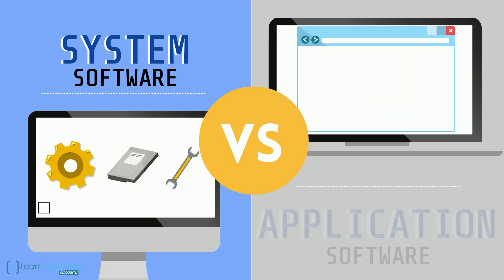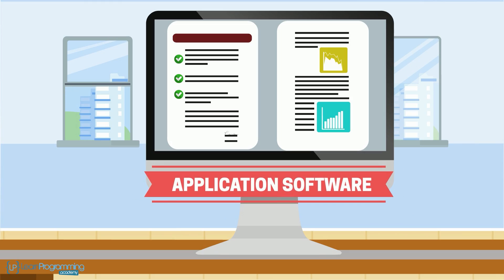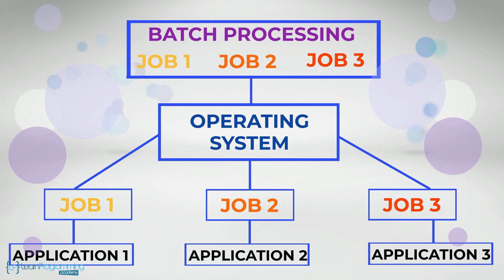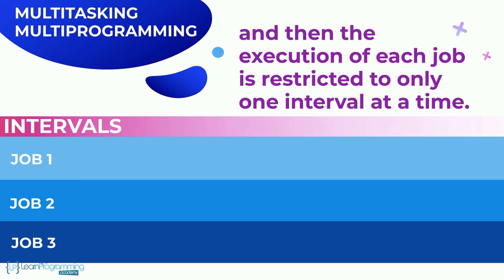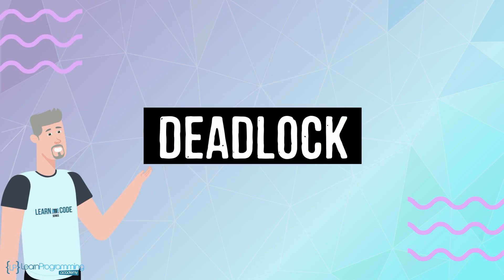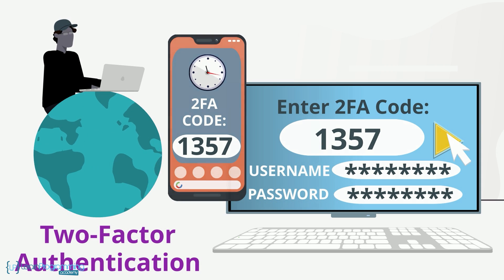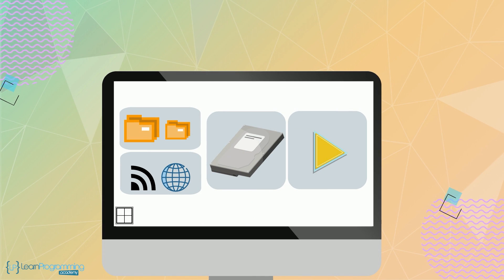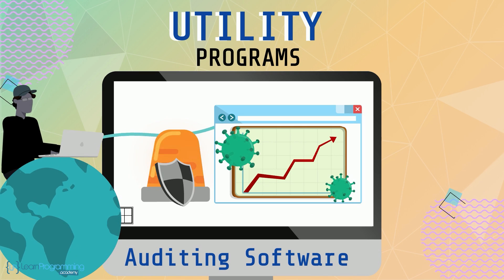System Software - Learn to Code Series - Video #8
This is video #8 in my series exclusively for Youtube called Learn to Code.

Today we are talking about System software in detail, then a bit about Application Software (Apps).

As a programmer you should very much know the difference and why each is important and I hope to make a clear distinction between the two types of software in this video.

I personally think it's very useful to know this basic stuff before you move into programming, you get a sense of where things came from and it sets you up to be a better programmer.

So with that said, let's get into it.

This course is designed to watch in order, and there are 7 previous videos in the series.  I'd suggest you start with video #1 to get the most out of the course.

Playlist of all videos in series - Playlist list.